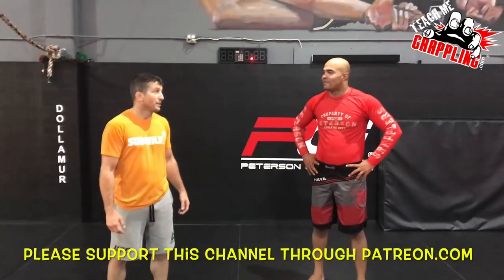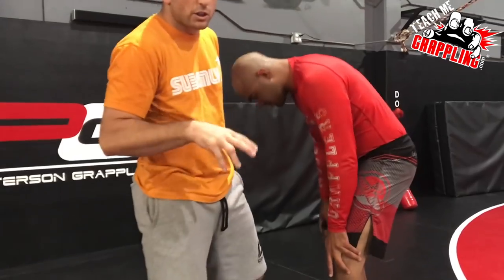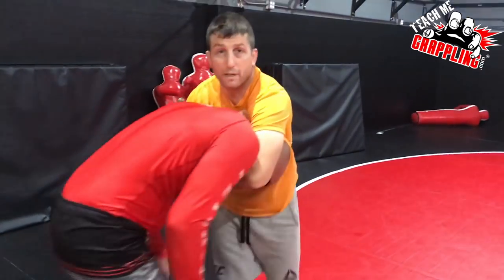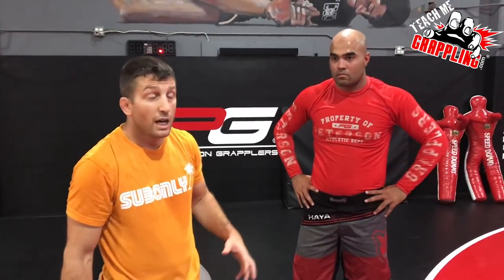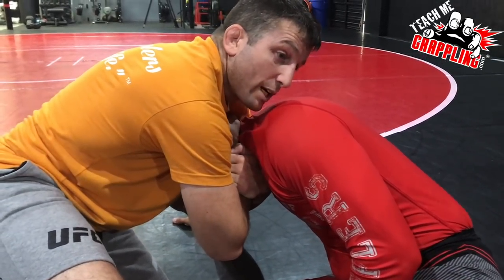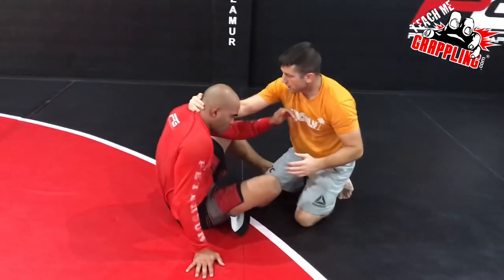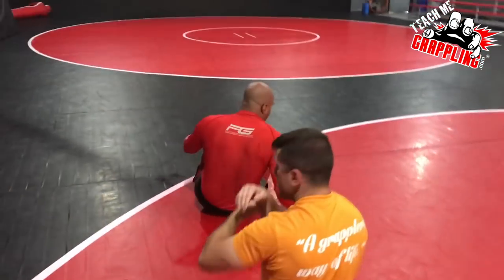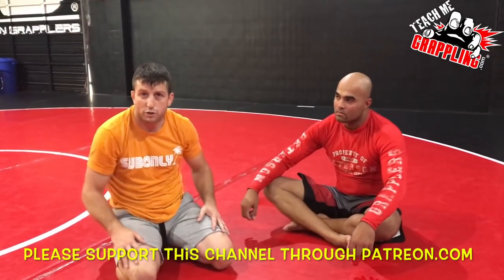The COLLAR TIE Guillotine is AWESOME!!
This video demonstrates what I call the "Collar Tie Guillotine".  Its kinda like a nogi loop choke as well. Check out the details and you are sure to find something useful!  More videos to come!

or